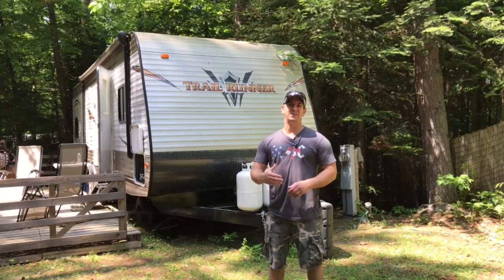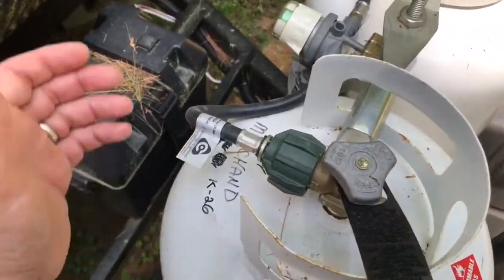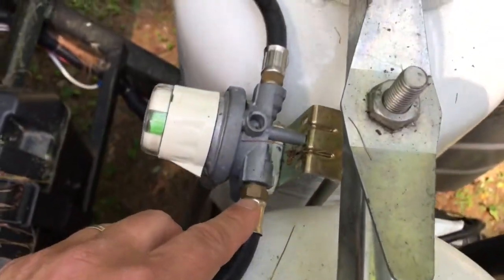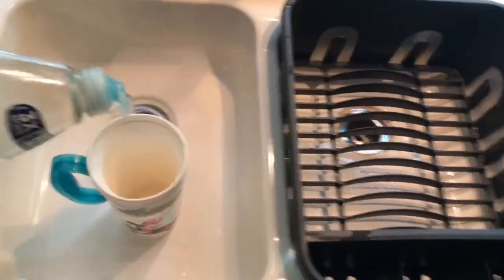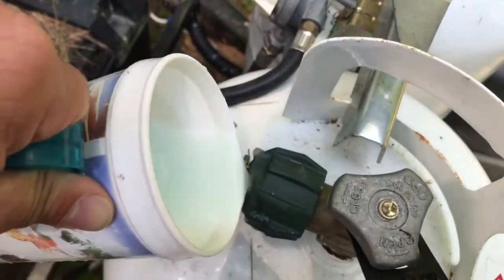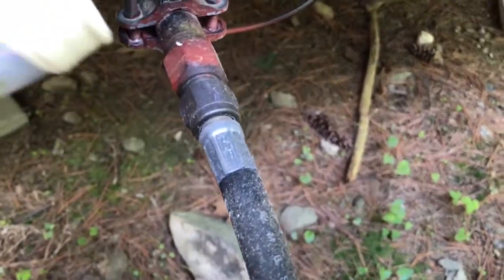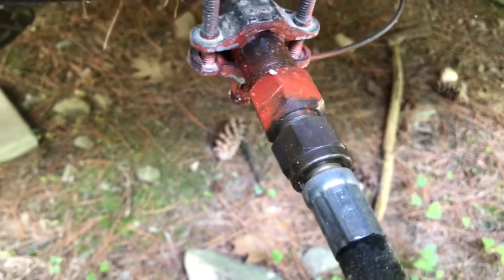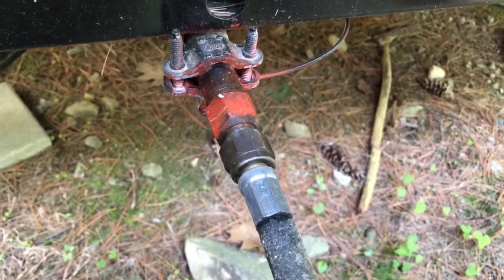How To Check An RV Propane Line For A Leak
This video will show you how to safely check the propane lines on your RV for a propane leak.

As your camper ages you may experience a leak in your propane line that needs to be repaired. This video will show you an easy way to detect the leak.